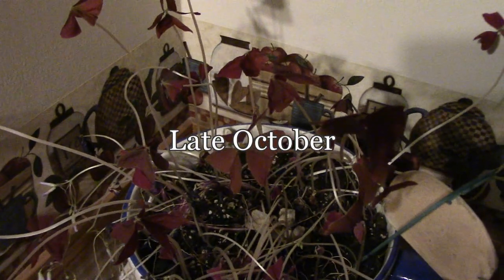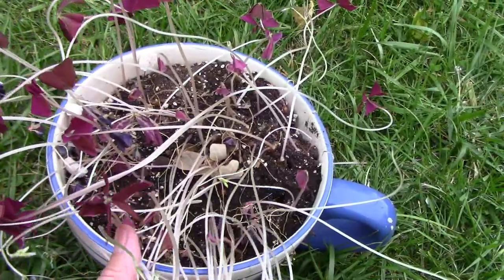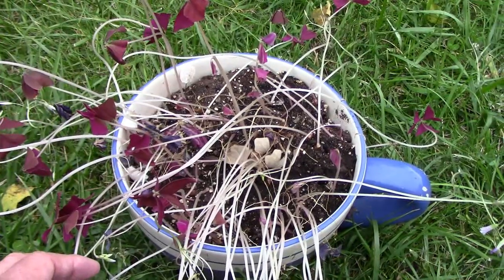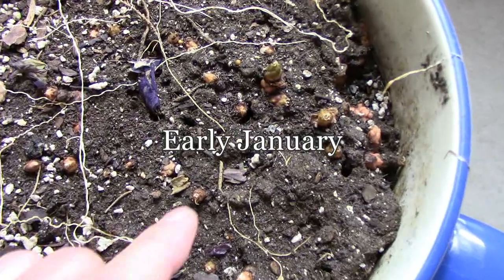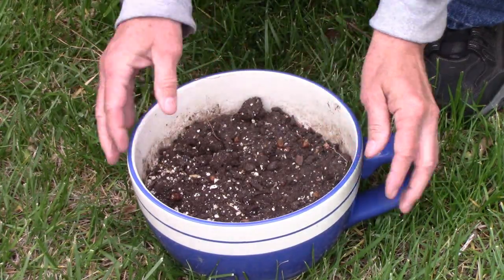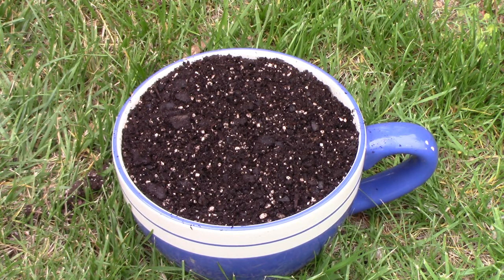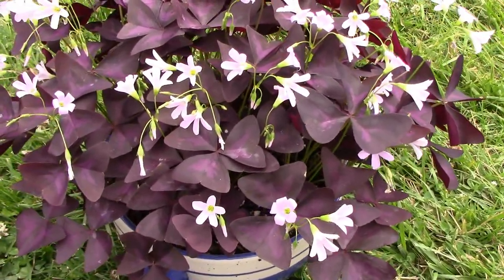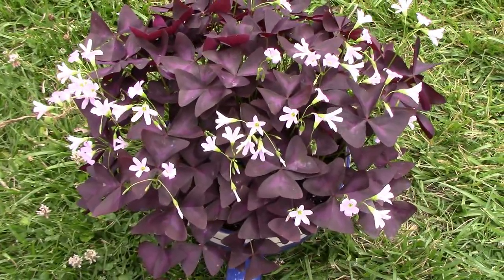How To Let Your Purple Shamrocks, Oxalis triangularis Go Dormant.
I'm not sure exactly how many years we've had our Oxalis triangularis growing, but it's been a while. Each year before the first frost we bring it in and let it go dormant till the following spring. Then we take it outside and even though it usually looks dead, it comes back just as beautiful as the year before. In this video, I will show you exactly what it looks like just before it goes dormant, and then what I do to bring it out of dormancy. Before you go, be sure to let us know if you grow Oxalis triangularis, also known as Purple Shamrocks.